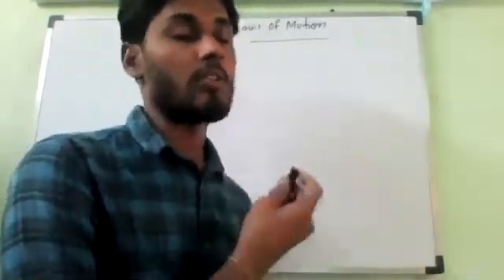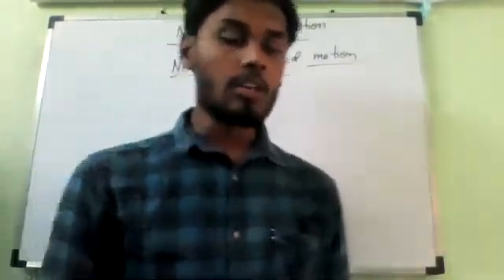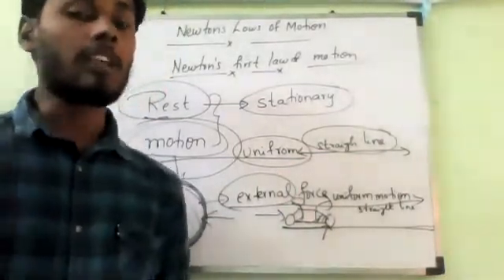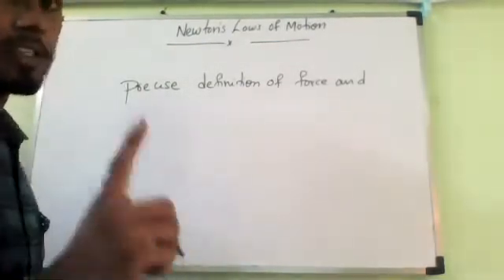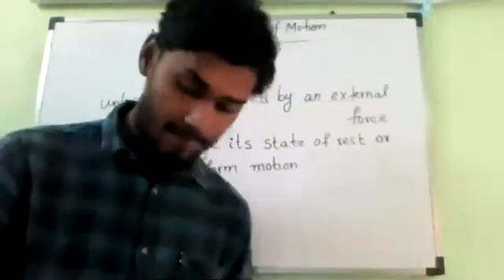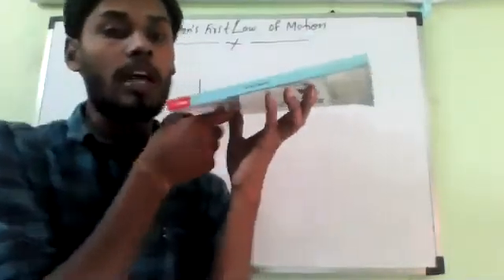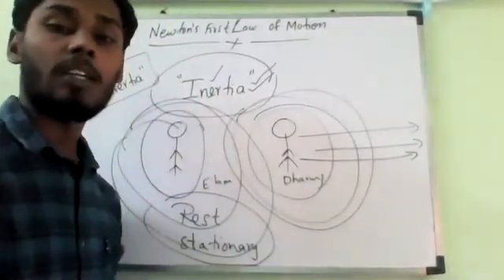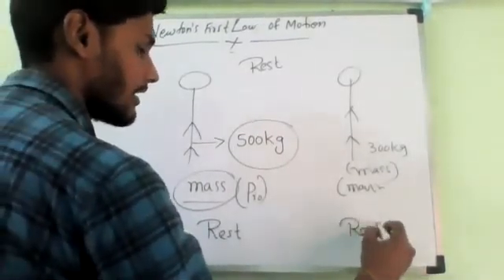NEWTON’S LAWS OF MOTION